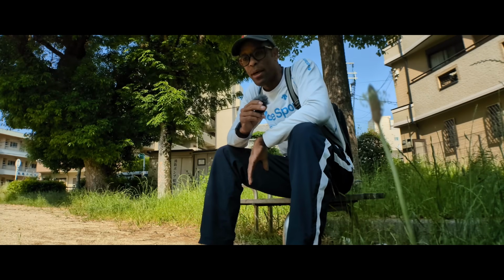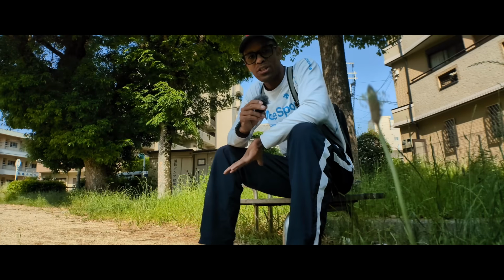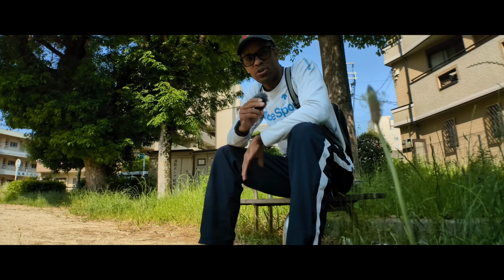Blender Octane 5.1 is Finally Stable (What You Need to Know)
We just hit 300 members and closed free access—this is your chance to jump in and see what’s inside.
Blender Octane 5.1 is officially stable! No more beta crashes or experimental bugs—it’s time to get to work. In this video, I’m breaking down the transition of our community, how you can still access my free Blender 101 guide, and what’s coming next for the group.

What’s Inside the Community?
Exclusive workflow modules (updated weekly)
Premium Add-ons & Assets
Direct feedback and Q&A
A dedicated group of 300+ Octane artists

[Resources Mentioned]